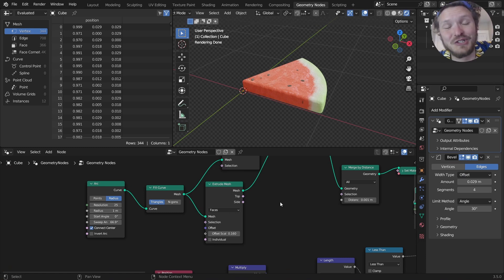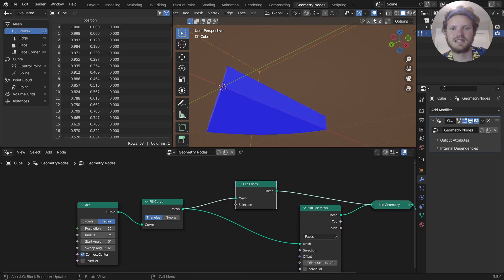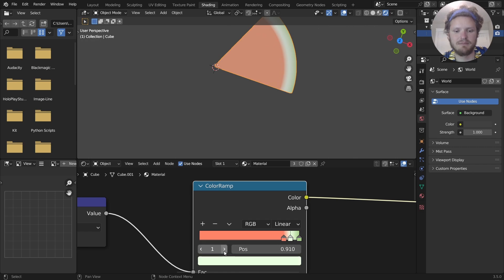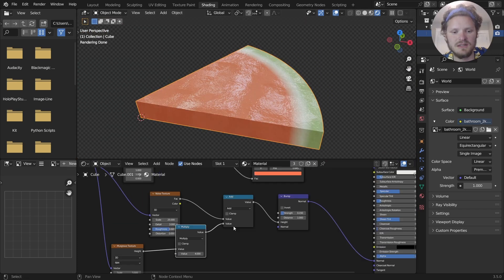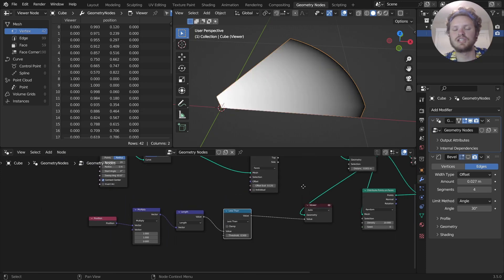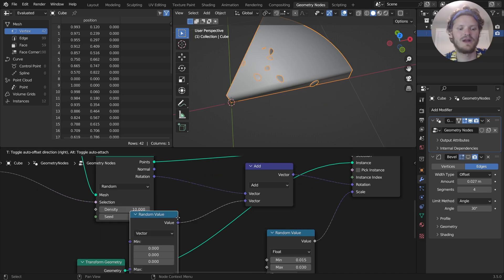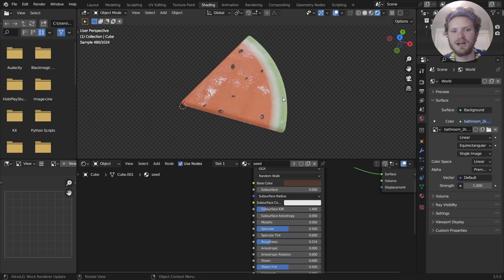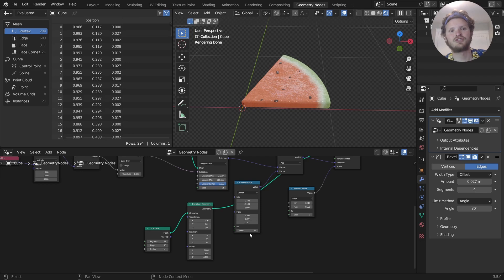PROCEDURAL watermelon. - geometry nodes